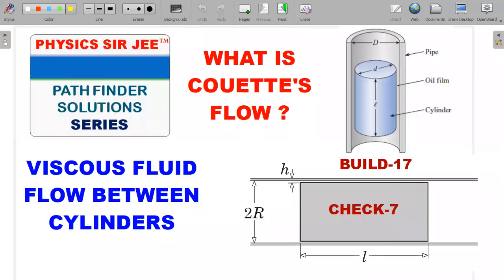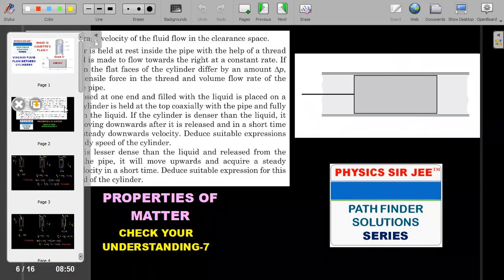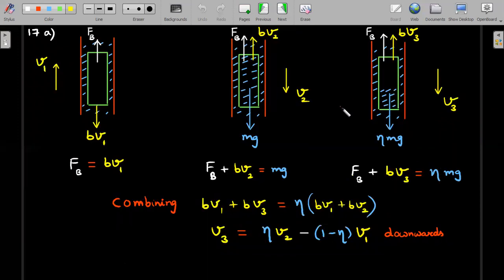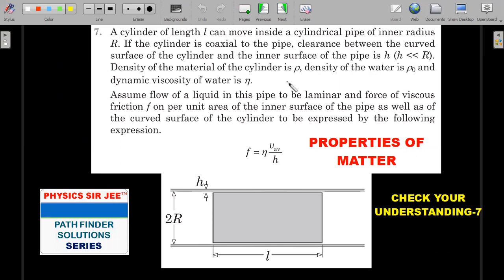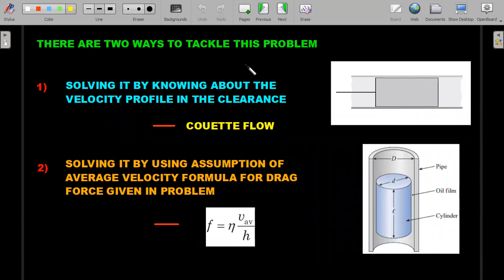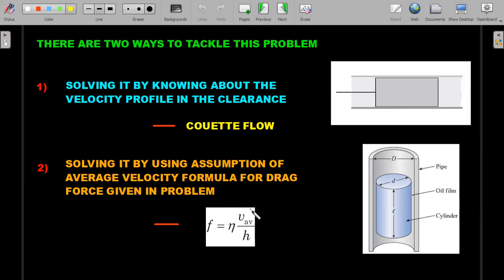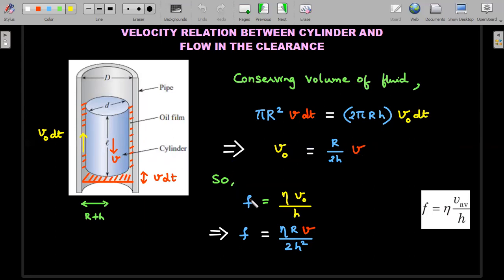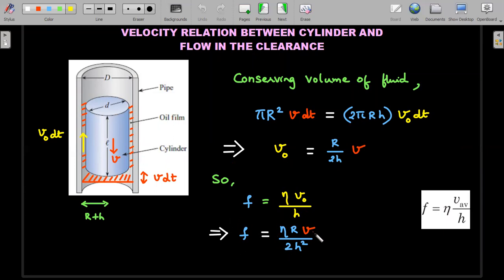PATHFINDER PHYSICS VIDEO SOLUTIONS | VISCOUS FLOW | CYLINDERS |BUILD-17 CHECK-7 |JEE ADVANCED SCHOOL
DON'T MISS THE PRACTICE PROBLEM AT THE END ON A SIMILAR SCENARIO.
LEARN THE WAY TO CRACK THE VISCOUS FLOW IN SMALL CLEARANCE CHALLENGE --- COUETTE FLOW
 Q : Here   is average velocity of the fluid flow in the clearance space.
 (a)The cylinder is held at rest inside t he pipe with the help of thread and  a liquid is mode to flow towards the right at a constant rate. lf pressures on the flat faces of the cylinder differ by an amount  , determine tensile force in the thread and volume flow rate of the liquid in the pipe.
 (b) The pipe closed at one end and filled with the liquid is placed on o table. The cylinder i s held at the top coaxially with the pipe and fully immersed in the liquid. If the cylinder is denser than the liquid. it will start moving downwards after it is released and in a short time acquires a steady downwards velocity. Deduce suitable expressions for this steady speed of the cylinder.
 (c) If cylinder is lesser dense than the liquid and released from the bottom of the pipe. it will move upwards and acquire u steady upwards velocity in n short time. Deduce suitable expression for this steady speed of the cylinder.

A COMPLETE STEP BY STEP EXPLANATION WITH PROPER FREE BODY DIAGRAMS FOR  BUILD UP YOUR UNDERSTANDING-17 AND CHECK YOUR UNDERSTANDING - 7 OF CHAPTER-9 "PROPERTIES OF MATTER" SOLVED FROM THE BOOK "PATHFINDER PHYSICS"👇